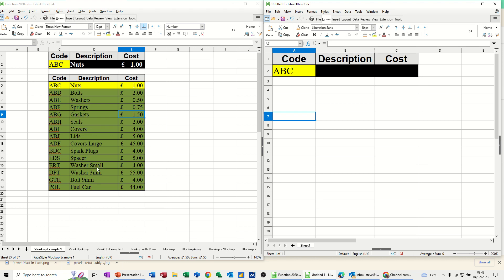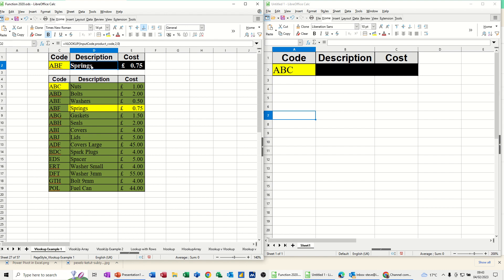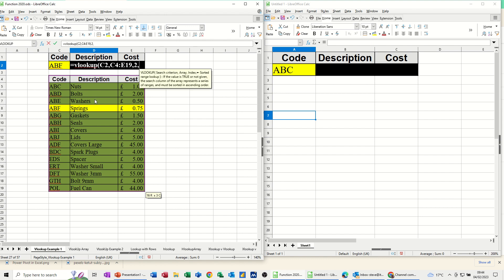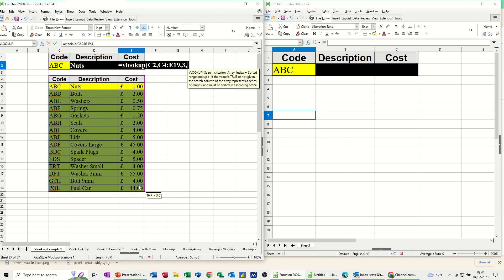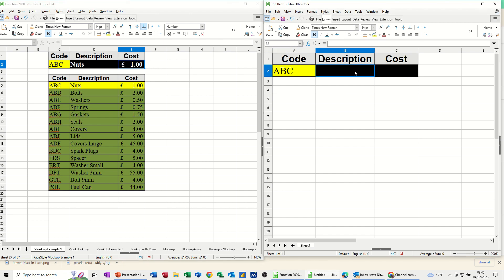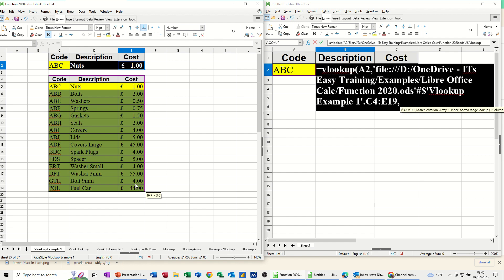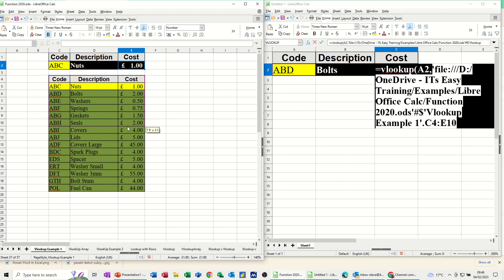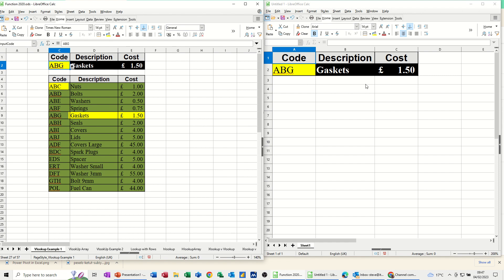How to use Vlookup across multiple files in LibreOffice Calc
This is a LibreOffice Calc tutorial covering, how to create VLOOKUP across multiple files. The tutor starts off by recapping how to create a simple VLOOKUP. The tutor then opens two files and positions the windows side by side. The tutor then repeats the VLOOKUP procedure but this time selecting data from the second file. How to create a VLOOKUP across multiple files in LibreOffice Calc. Calc tutorial.